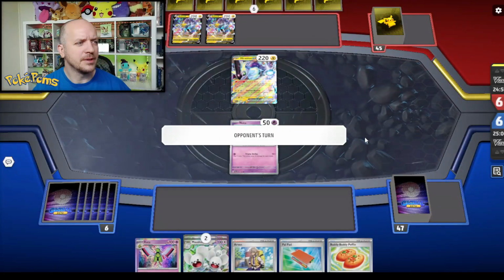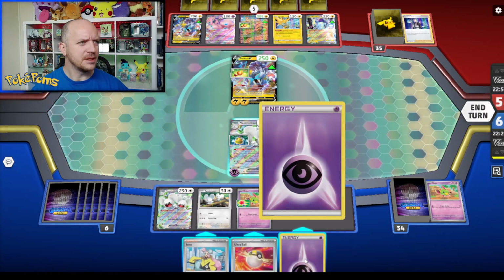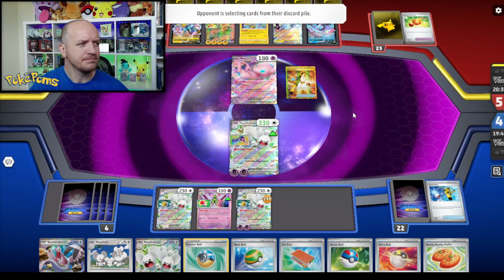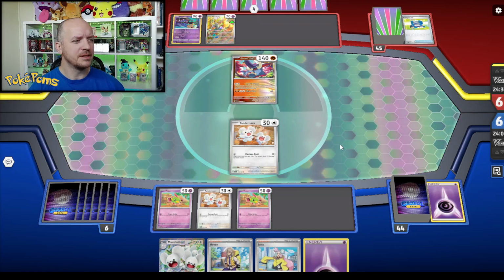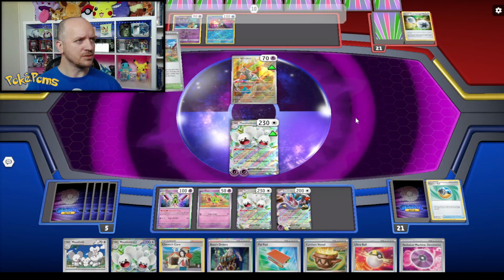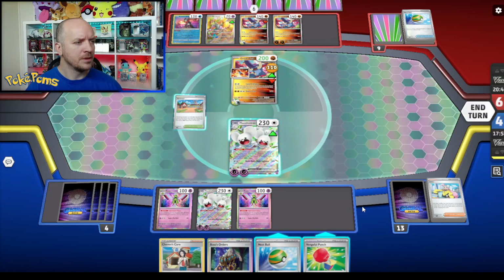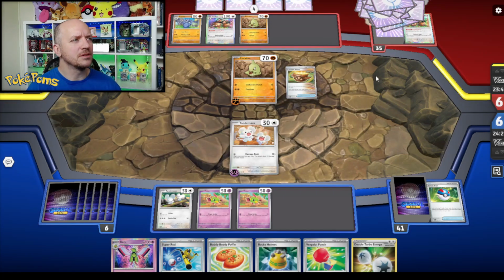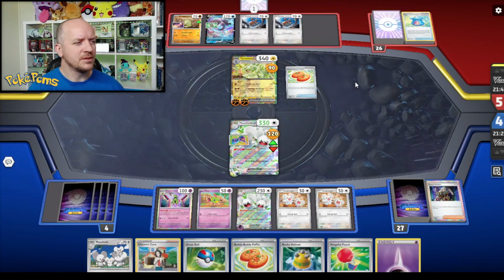Hit them back for bullying you! Maushold ex takes knockouts when taking damage! Hoff Misplays PTCGL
Getting all your Tandemaus and Maushold ex in play can cause problems for your opponent when they take a swing at you - and you can finish them off with only 2 energy!

Watch Hoff as he misplays his way through some tough matchups, including Great Tusk mill that doesn't swing at all!

Pokémon: 8
1 Maushold SVI 161
1 Mew ex MEW 151
3 Xatu PAF 26
3 Natu PAR 71
2 Tandemaus PAL 166
2 Tandemaus PAR 153
2 Bombirdier ex PAR 156
4 Maushold ex PAR 155

Trainer: 17
2 Ultra Ball PAF 91
2 Rocky Helmet SVI 193
1 Earthen Vessel PAR 163
2 Feather Ball ASR 141
3 Buddy-Buddy Poffin TEF 144
2 Iono PAL 185
2 Great Ball PAL 183
1 Technical Machine: Devolution PAR 177
2 Super Rod PAL 188
1 Hero's Cape TEF 152
1 Cyllene ASR 138
2 Vengeful Punch OBF 197
2 Pal Pad SVI 182
2 Nest Ball SVI 181
2 Cheren's Care BRS 134
2 Arven SVI 166
2 Boss's Orders PAL 172

Energy: 2
2 Double Turbo Energy BRS 151
9 Basic {P} Energy Energy 13